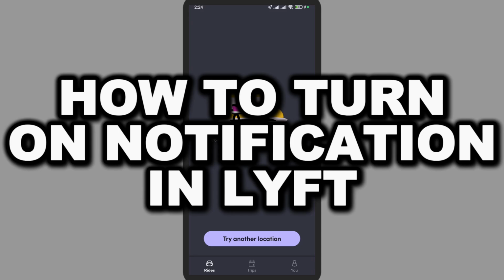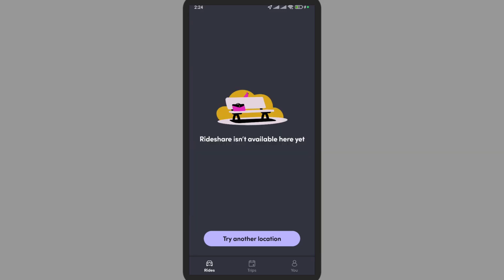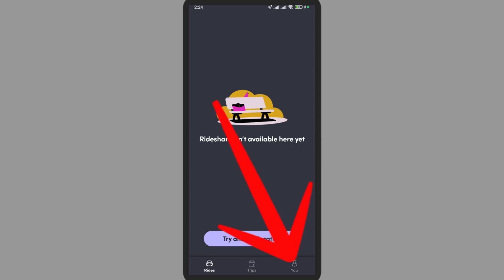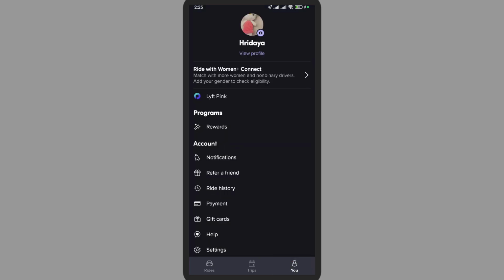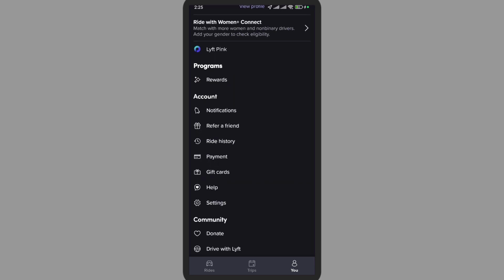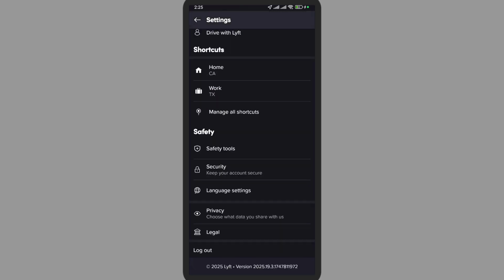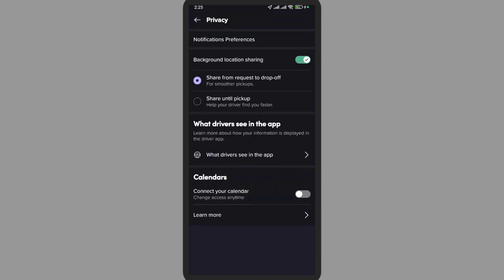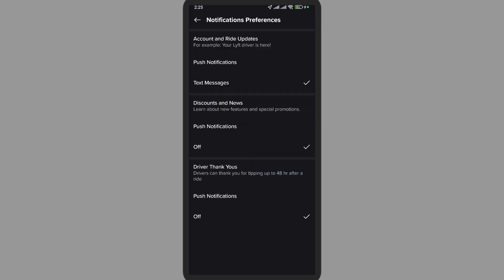How to Turn on Notification in Lyft 2025?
Want to stay informed about your rides and offers? This simple tutorial shows you how to turn on notifications in the Lyft app so you never miss important ride alerts, promotions, and updates. Whether you’re using Android or iPhone, we guide you through the steps to enable notifications in your Lyft app settings.